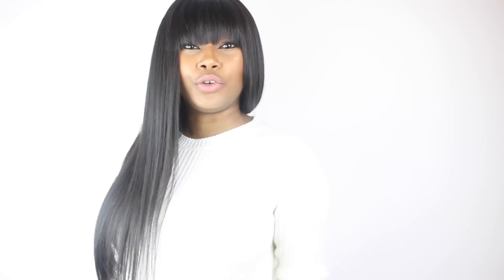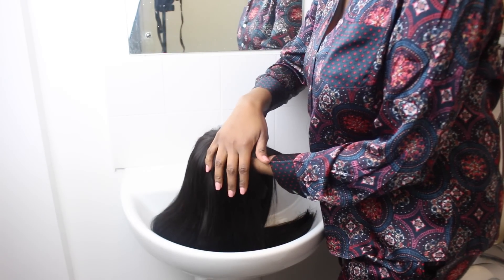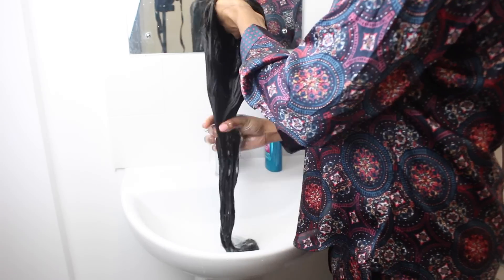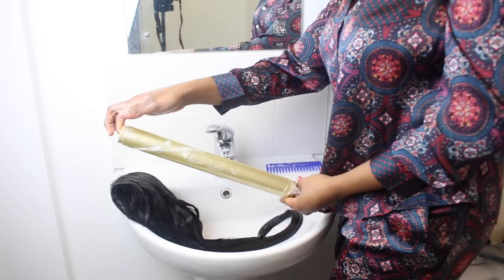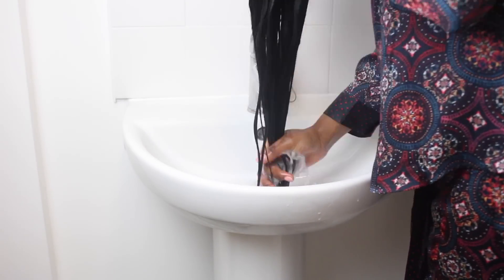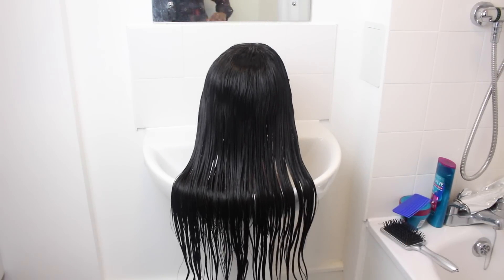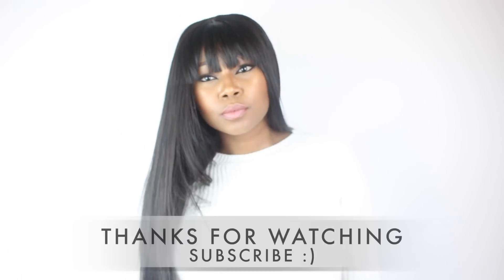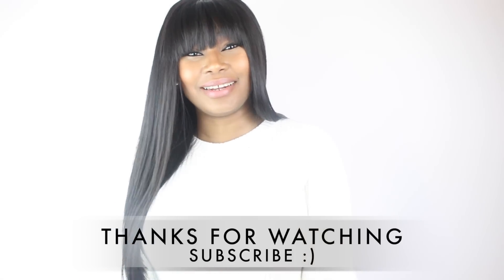Chrissy Bales Tutorial: How To Wash And Deep Condition YOUR Wig (STEP BY STEP)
Hey ladies! :)

We all love to look our absolute best, but this means getting the basics right! Your virgin hair can last for years, only if you maintain it correctly. This tutorial will help you get the first steps right - washing and conditioning, for a silky smooth finish and long lasting results!

Hair stats:

1 x 18 inch  customised silk based closure
4 x 22 inches

1) L'Oreal Fibrology Shampoo (Superdrugs)
2) L'Oreal Fibrology Thickening Masque (Superdrugs)
3) Clingfilm (Supermarket)
4) Foil (Supermarket)
4) Hair Xpertise Argan Oil (Superdrugs)
5) Hair Bands / clips (Local hair shop/BSS)
6) Paddle brush (local hair shop/BSS)

Wig made by yours truly ;) Chrissy Bales x